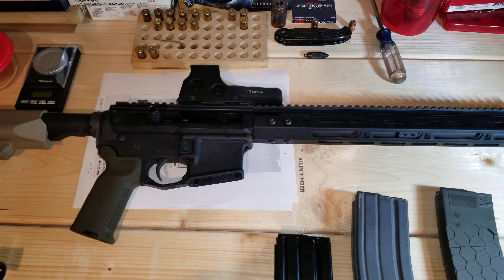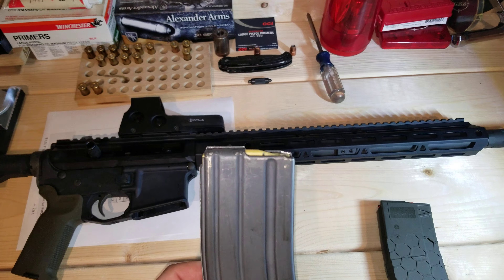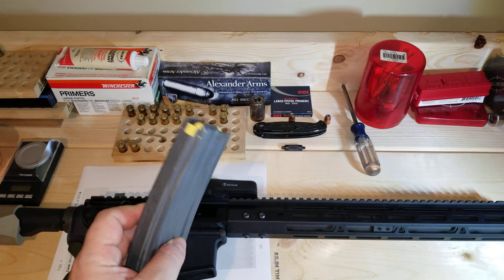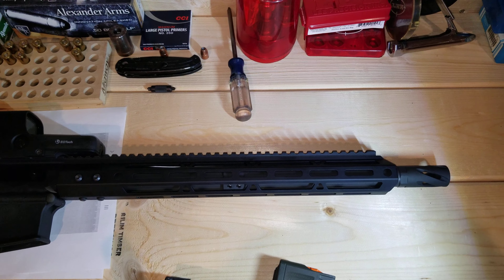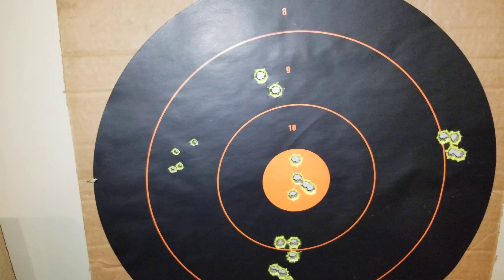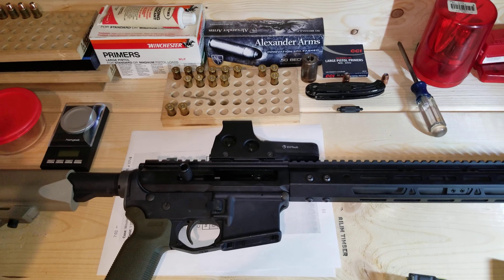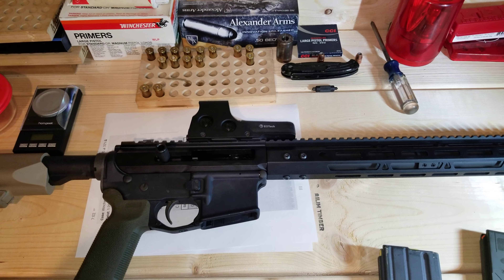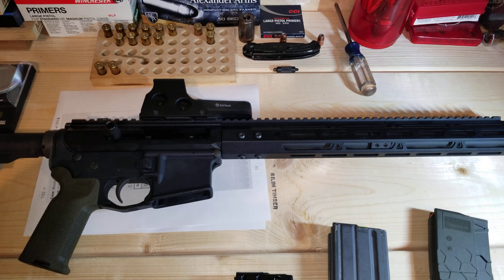Bear Creek Arsenal 12.7x42 upper ( .50 Beowulf )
This is a great budget upper for someone who wants a decent hunting rifle. range toy...or just want a .50 Caliber. Bear Creek Arsenal is a great place to buy from! Check out reviews on their products on channels 704 Tactical and Buffalo's Outdoors.